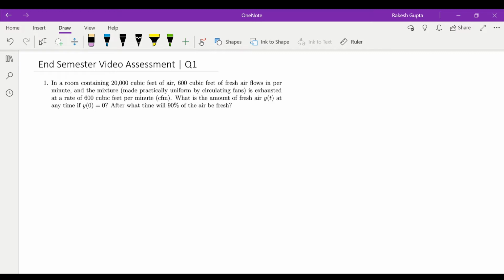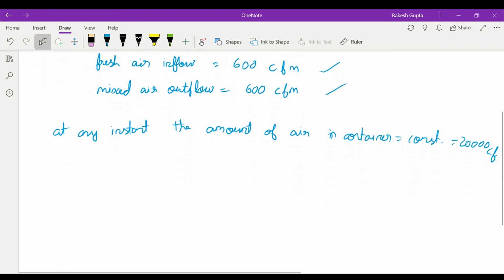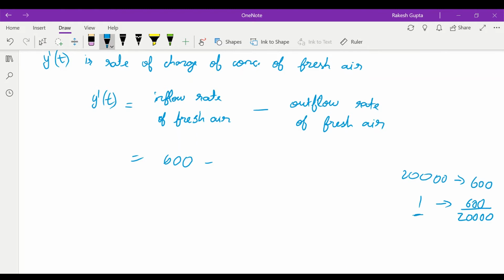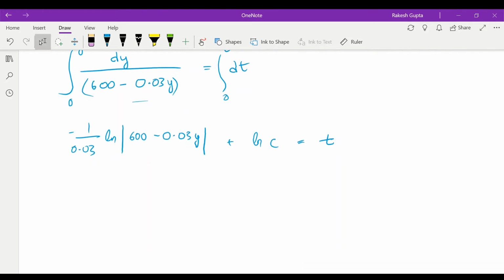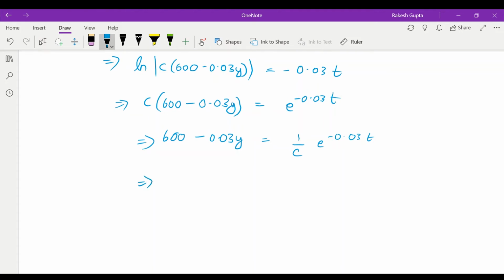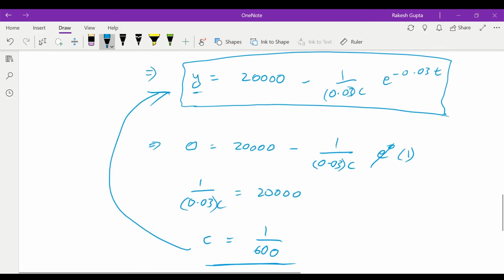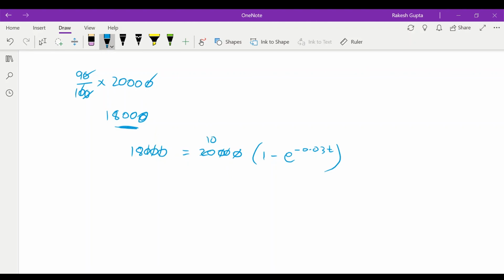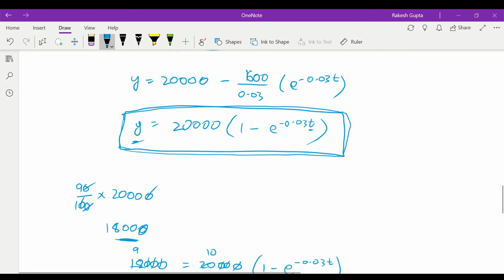Q1 | MAT104 End Term Video Assessment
Name: Rakesh Gupta

Question: In a room containing 20,000 cubic feet of air, 600 cubic feet of fresh air ﬂows in per minute, and the mixture (made practically uniform by circulating fans) is exhausted at a rate of 600 cubic feet per minute (cfm). What is the amount of fresh air y(t) at any time if y(0) = 0? After what time will 90% of the air be fresh?